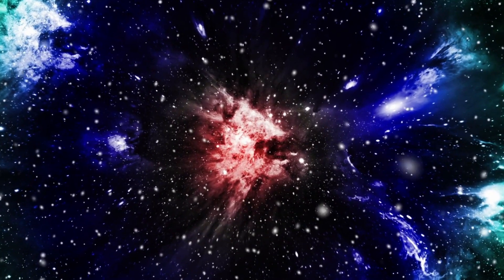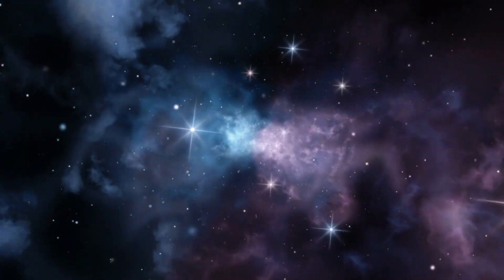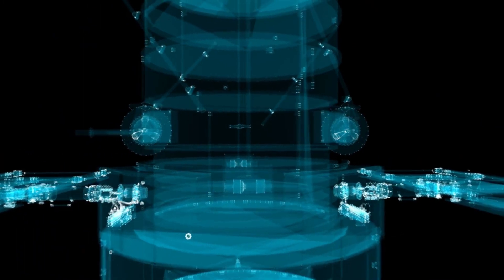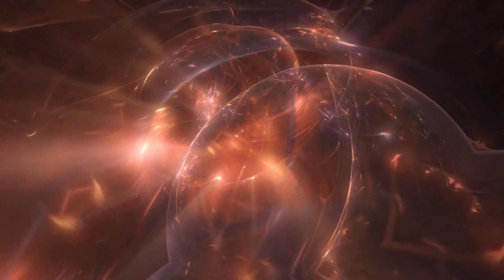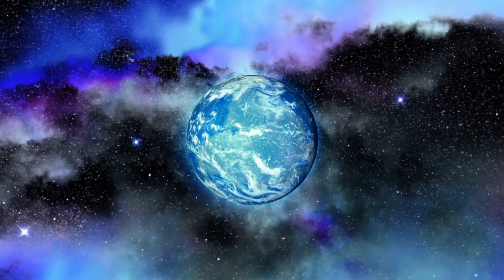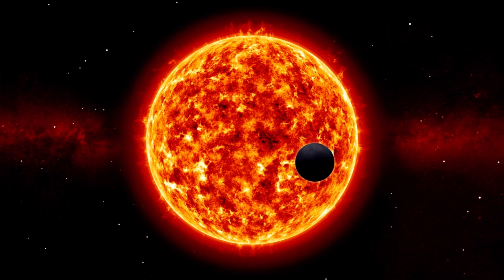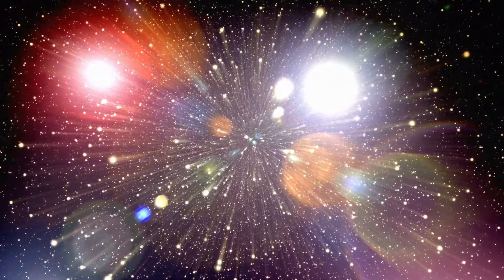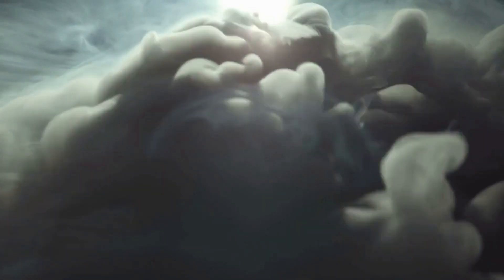Life Beyond Earth? JWST Terrifying Discovery on K2-18b Stuns the Space Industry!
Human Edge is a channel dedicated to exploring the fascinating worlds of science, technology, and the universe! We delve into the most recent and intriguing discoveries that are shaping our world, from the inner workings of the human body to the far reaches of space. We've got you covered, whether you're a science buff or just looking for some mind-blowing facts. Join us as we unravel the mysteries of our world and explore new frontiers in science and technology.

Our videos are based on facts and science fiction, with additional commentary to add interest. We spend an average of 30+ hours per video making sure it adheres to all YPP guidelines. So, please enjoy your stay!

1. The videos we make have no negative impact on the original works.
3. We use only the audio component and tiny pieces of video footage, only if it's necessary.